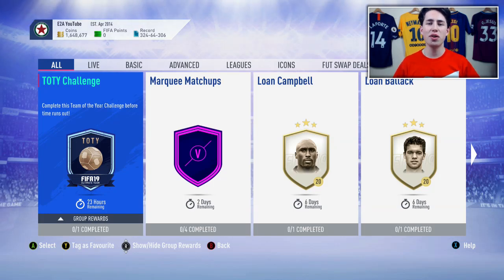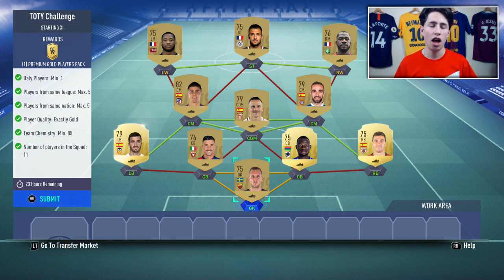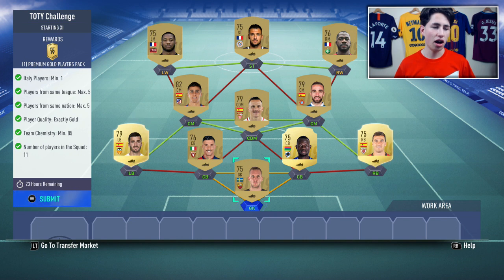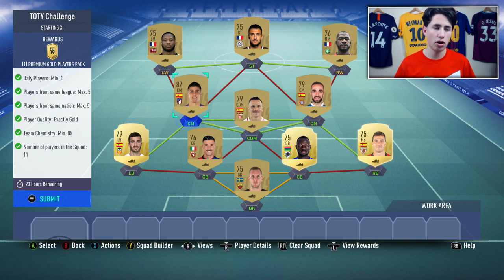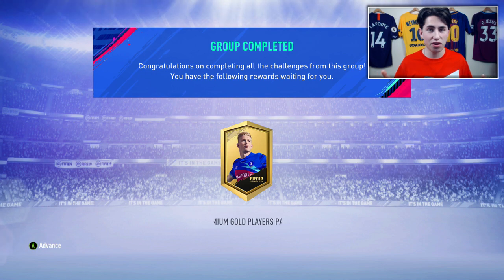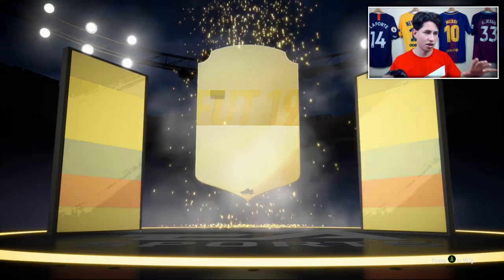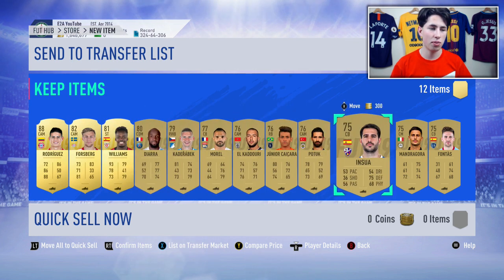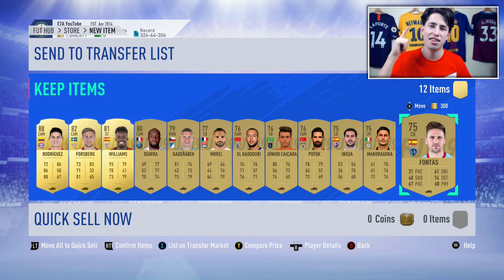TOTY CHALLENGE SBC! (CHEAPEST SOLUTION) | FIFA 19 Ultimate Team